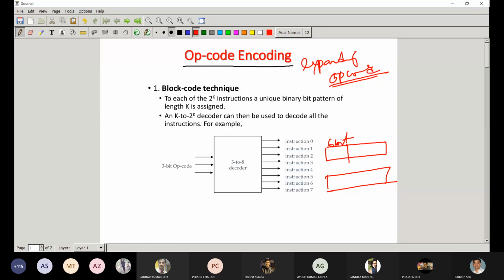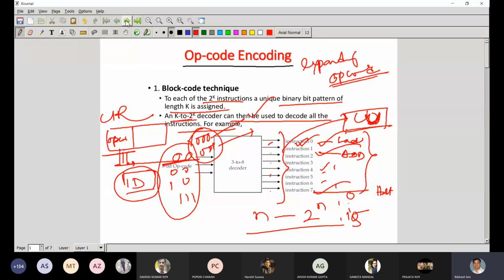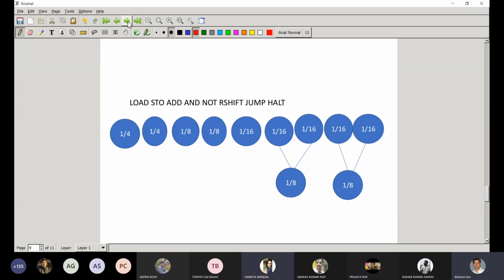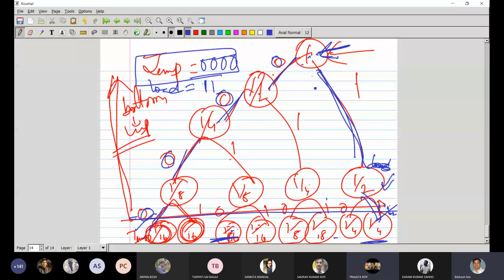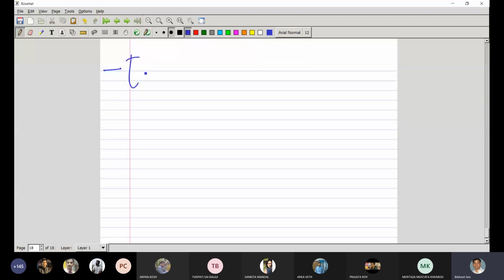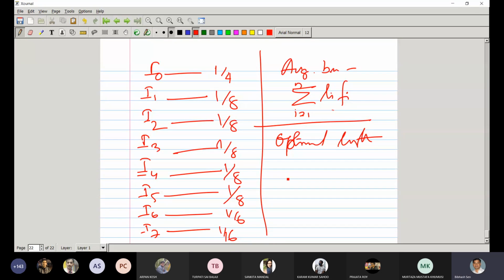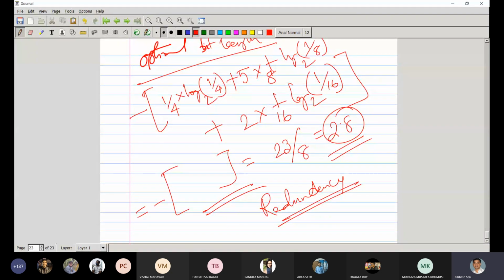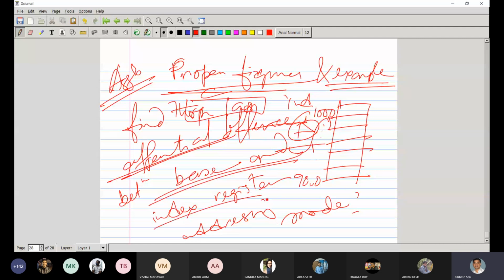5) OP Encoding and Huffman Encoding || Computer Organisation And Architecture CSC 401 NIT Durgapur